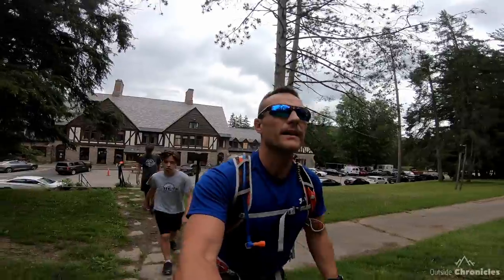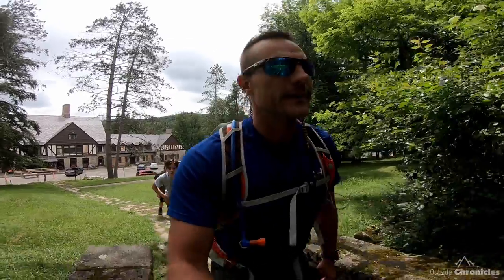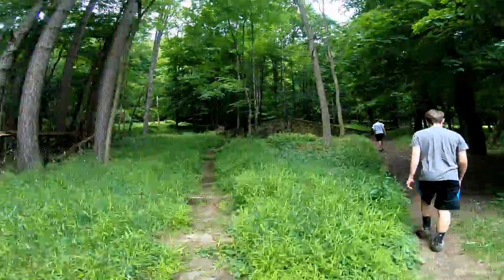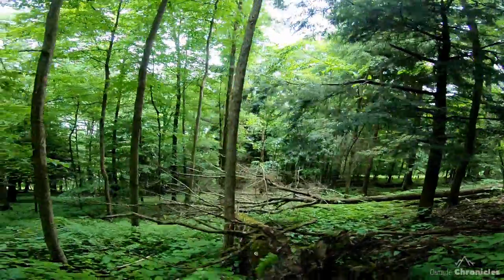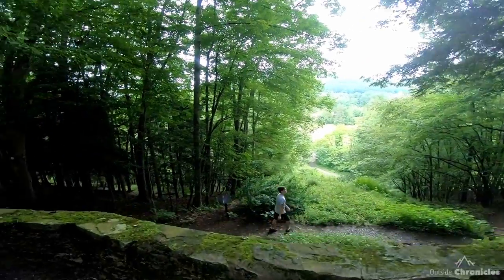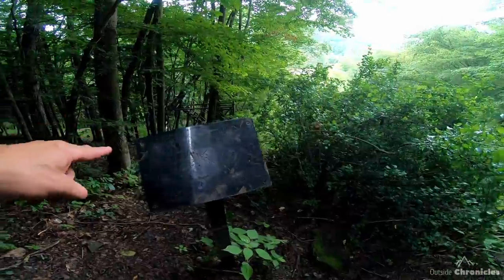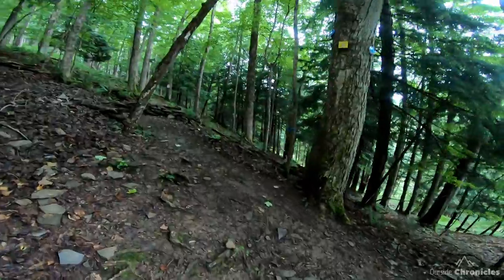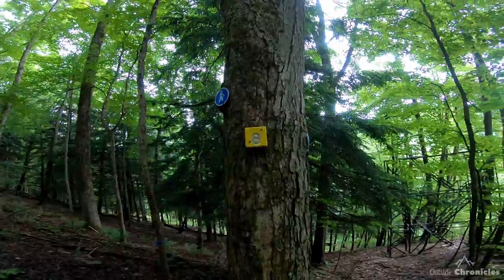Allegany 18 Challenge - Red Jacket (Trail 8)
Red Jacket is Trail #8 in the Allegany 18 Challenge. It is a short 0.7 mile hike behind the Admin Building. The hike passes the a historic museum site and old ski jumps.  Although it is a short hike,it has many interesting site.

The Allegany 18 is a collection of the 18 original hiking trails in Allegany State Park, totaling 70 miles. This program began on June 22, 2018 and we have had a great response on this challenge. Individual packets are available for $20.00 (includes tax) at the Red House Rental Office (located in the Red House Administration Building) and the Quaker Rental Office.

Each packet includes 19 maps with interesting information about each trail and a pencil to etch golden trail markers (located on each trail). You can etch on your map, on a blank paper and or just take a selfie with the marker. Once you have hiked all 18, return the completed etchings to the Red House Rental Office or bring them to a Naturalist to receive your custom Allegany 18 water bottle and sticker.
All proceeds go to the Environmental Education Department to further develop this program and others like it.